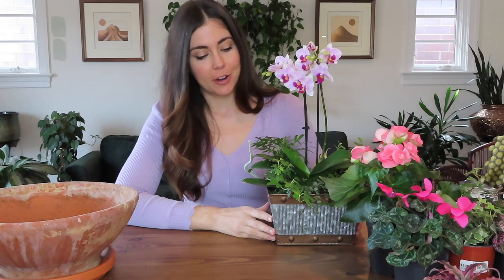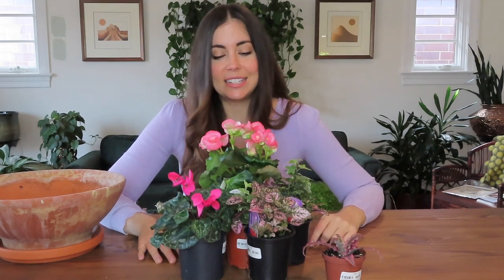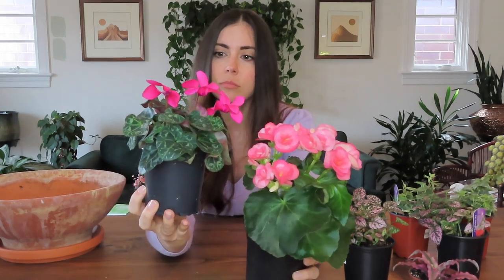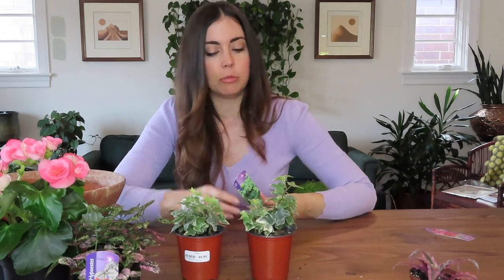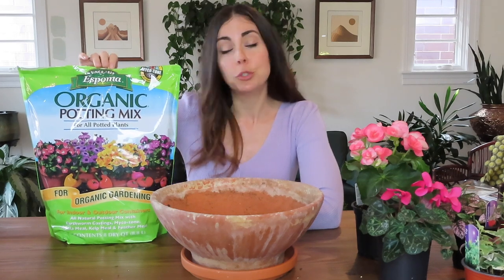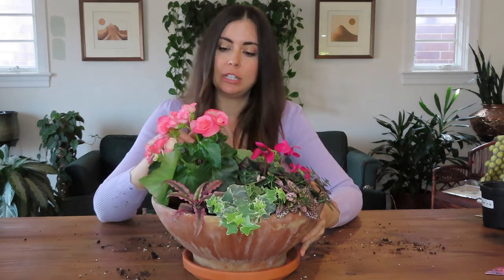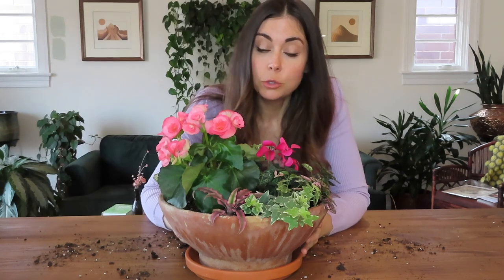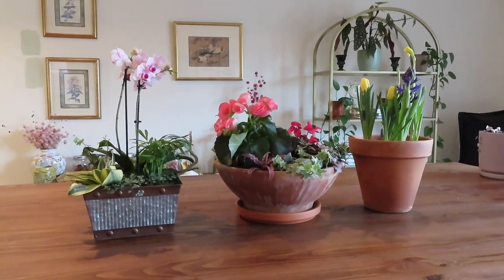Making A Spring Container for Indoors | Container Gardening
Hello! My name is Bethany and I grow things insides and outside of my home in Chicago zone 6a.

In today's video, I'm creating a container centerpiece to bring some bright colors inside as I continue to wait for Spring outside.